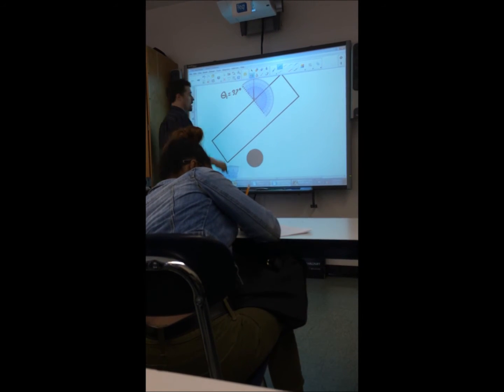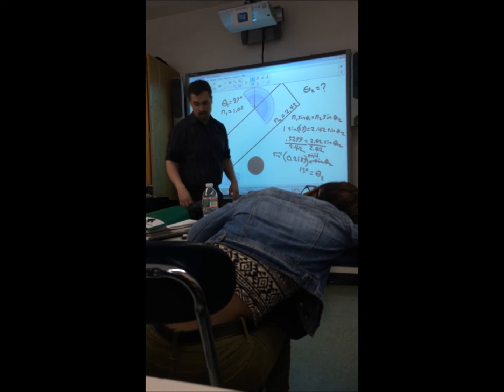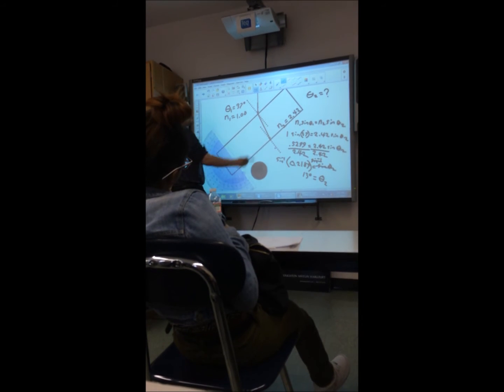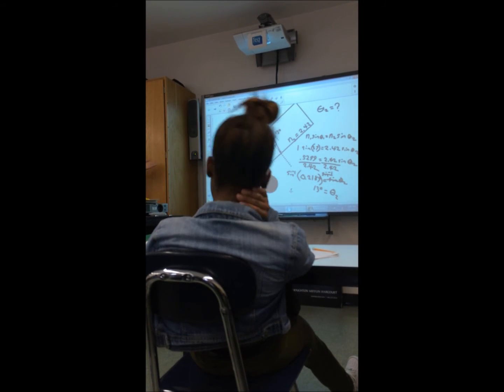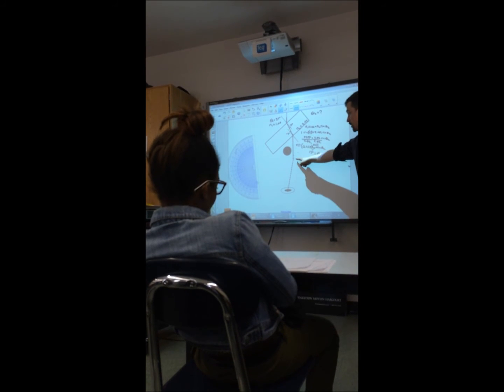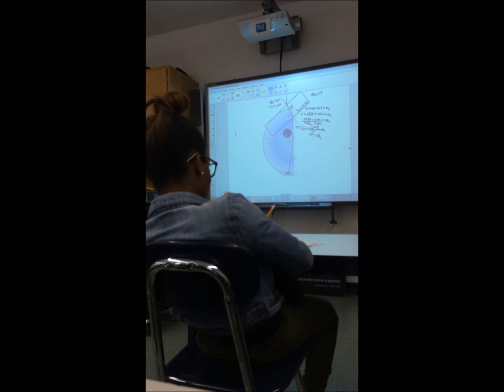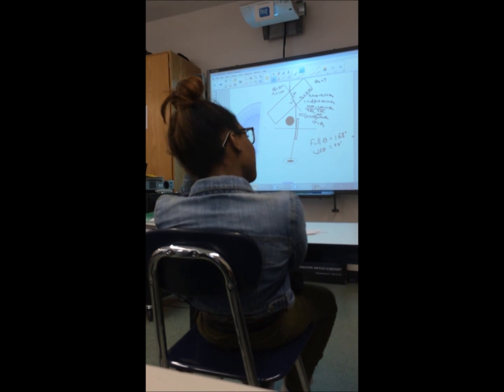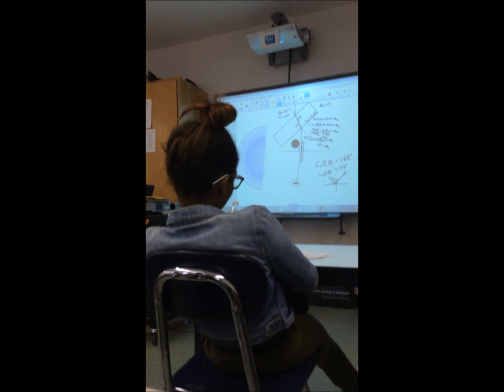Optics Lab Modeling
In class Modeling of the Optics interview lab.